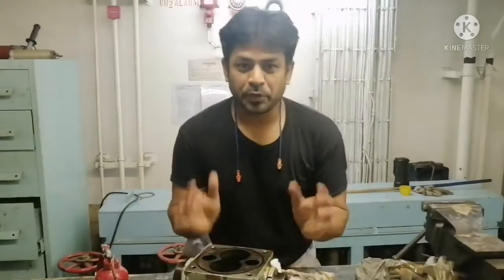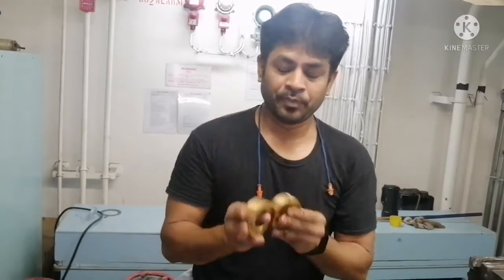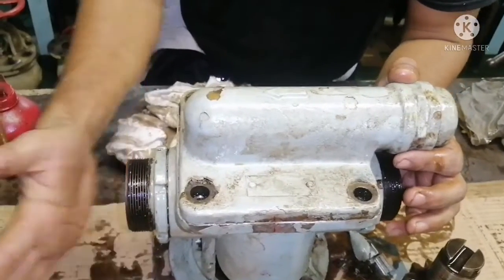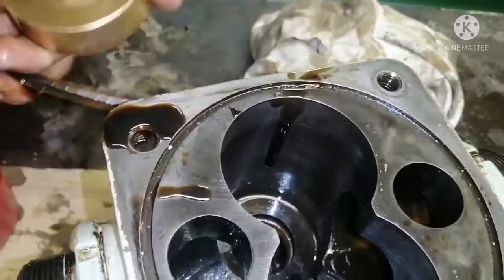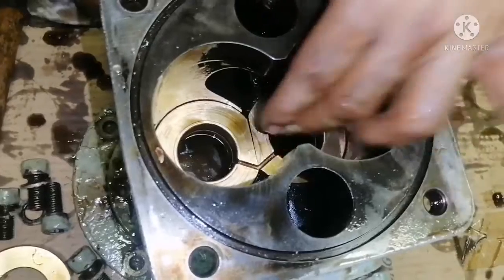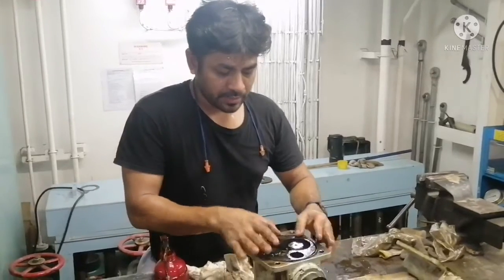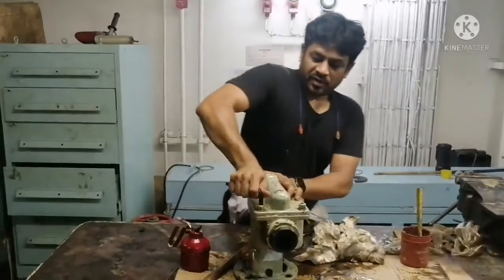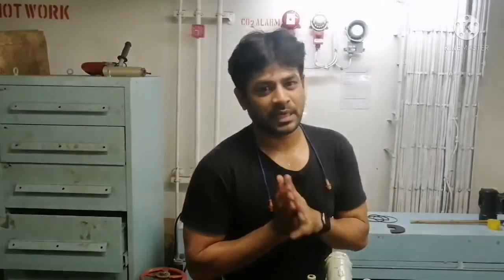How do they do.. How to overhaul purifier feed pump (Gear pump) Part - 3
How to overhaul gear pump # checks to do in gear pump # checks to do before assembling gear pump # position of suction side bush # position of discharge side bush# inspection of gears # inspection of Bush # relief valve working principle # How to inspect casing # Things to check in casing...

Part-1